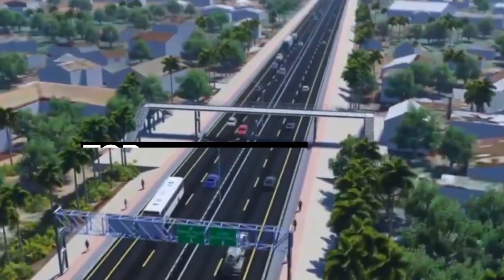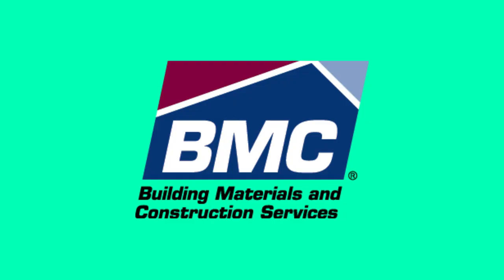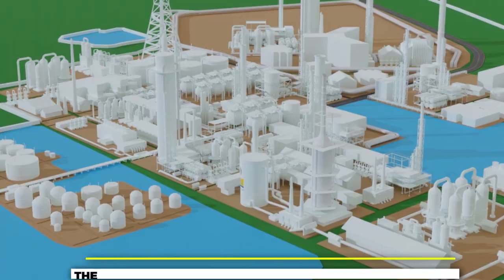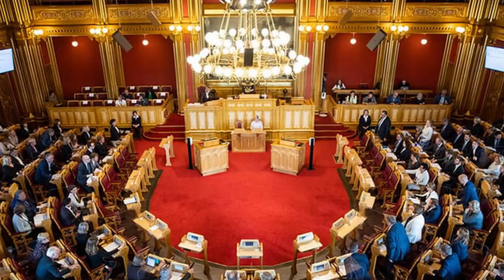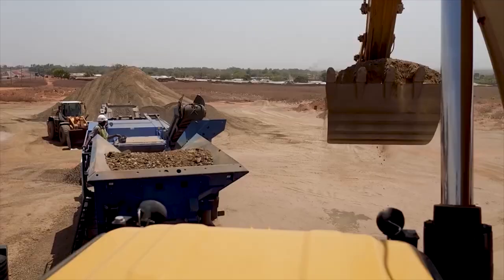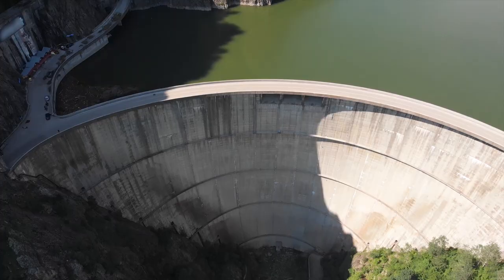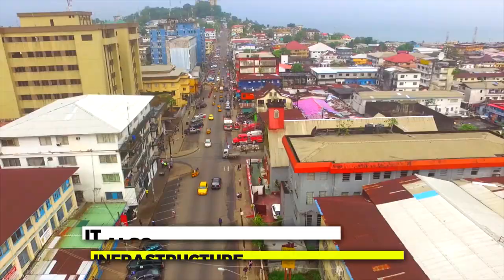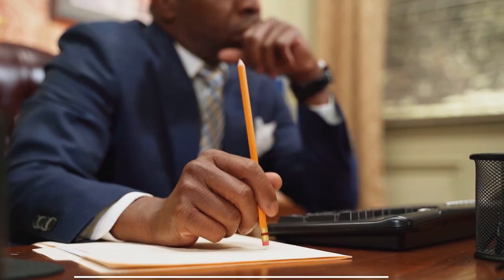Top Ongoing Mega Projects in Liberia 2024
Liberia is a country in West Africa that is undergoing a period of rapid economic growth and development. This is reflected in the number of mega projects that are currently underway in the country. In this video, we take a look at the top 10 ongoing mega projects in Liberia in 2023.

We will discuss the status of each project, the estimated cost, and the potential benefits to the country. We will also provide some background information on each project, such as the purpose of the project, the location of the project, and the timeline for completion.

This video is about : ongoing construction projects in Liberia.

Did you enjoy the voiceover in this video? If You did and want to create human-sounding voiceovers  just like the one in this video then you can use this link and get a discount:

P.S. The program is easy to use and can create voiceovers for any type of videos. So whether you're making a product demo, a tutorial, or a marketing video, you can use this program to create professional-sounding voiceovers that will help you engage your audience.

1.Professional-quality voiceovers that sound just like a human
2.A wide variety of voices to choose from
3.Easy to use interface
4.Affordable pricing

8 most amazing mega projects in liberia,
the New Ministerial Complex
The Monrovia-Buchanan Highway
The Mount Coffee Hydroelectric Plant
The Freeport of Monrovia Expansion
The Liberia Electricity Corporation Substation
The Roberts International Airport Expansion
The Gbarnga-Margibi Highway
The Kakata-Voinjama Highway
The Liberian Railway Corporation Rehabilitation
The Monrovia-Zwedru Highway